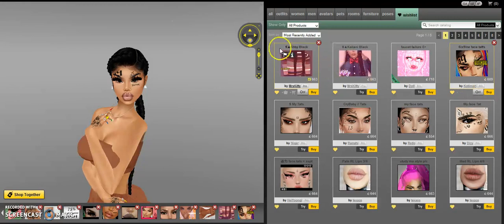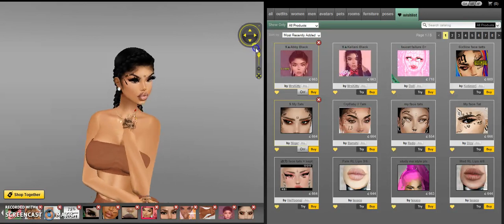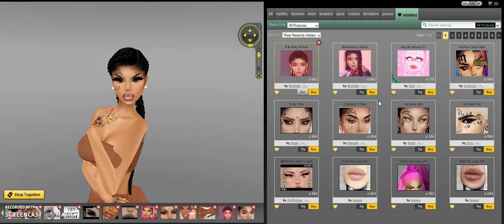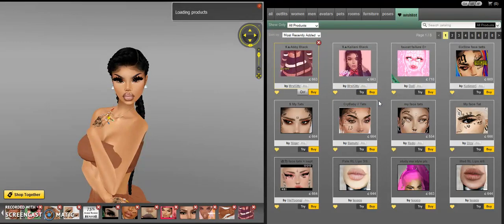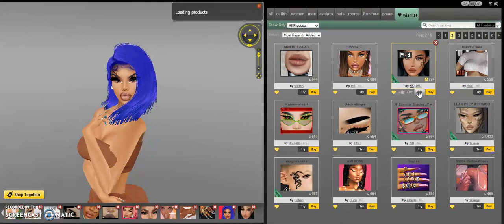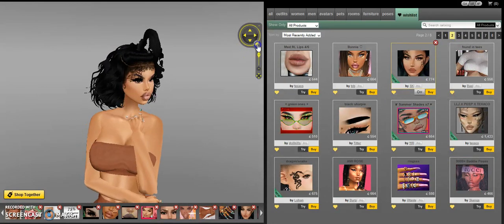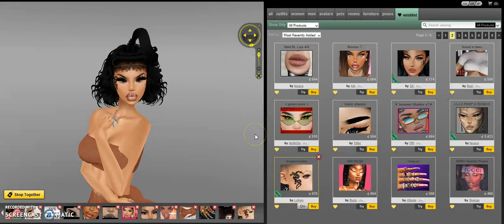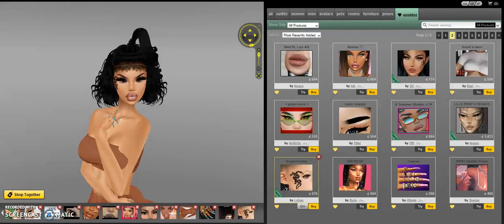Imvu | Let's Get Tatted!